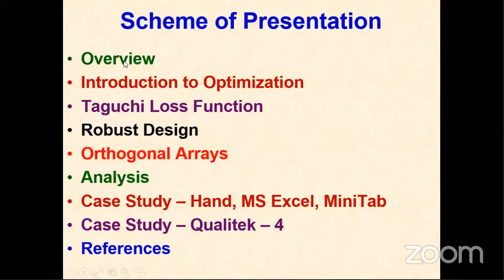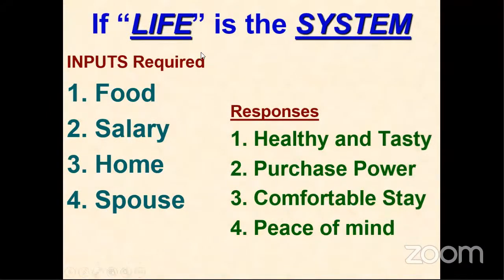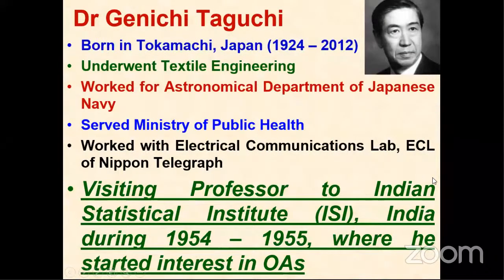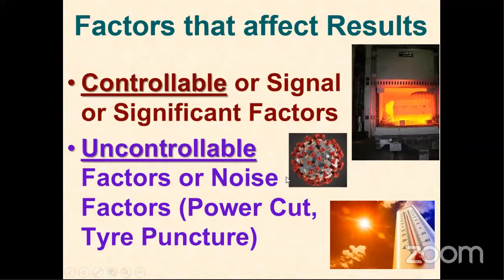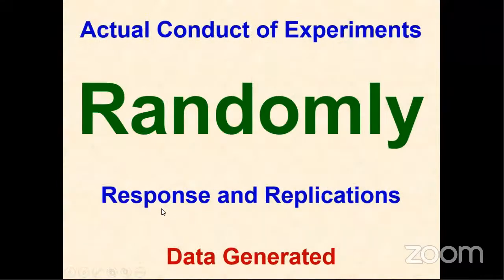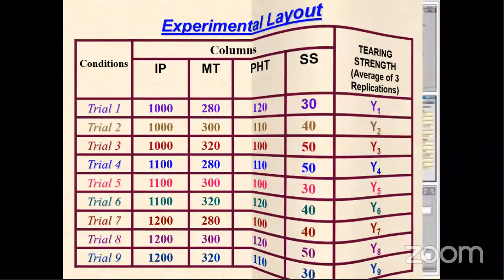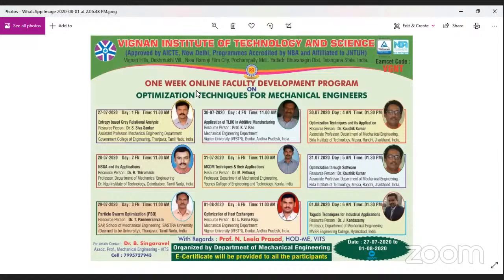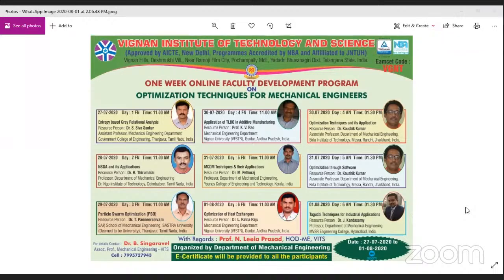VITS FDP on OTME Day 6 session 2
Topic: TAGUCHI TECHNIQUES IN INDUSTRIAL APPLICATIONS

Resource person:  DR. J. KANDASAMY
Professor,
Department of Mechanical Engineering,
MVSR Engineering College,
Hyderabad, India.